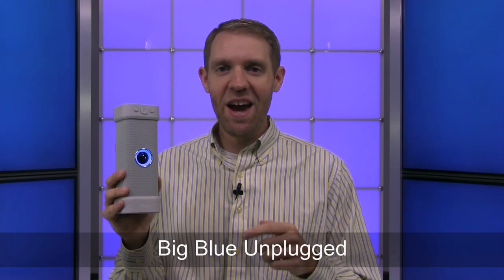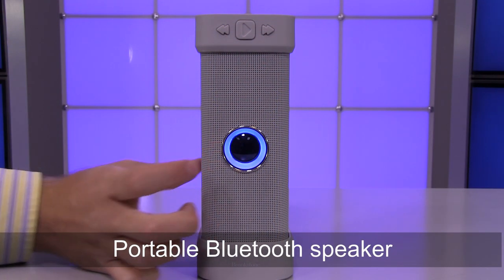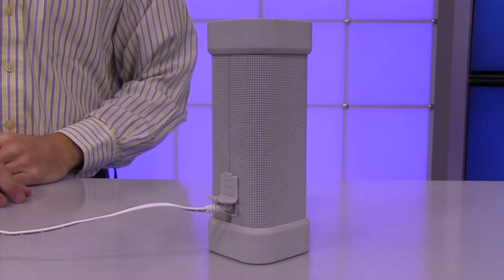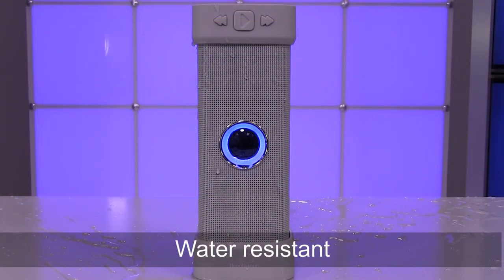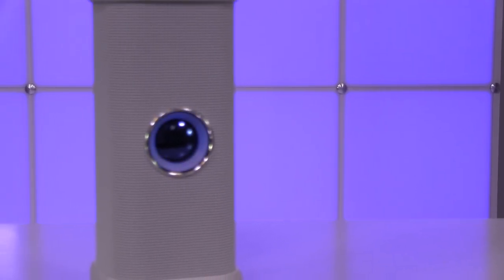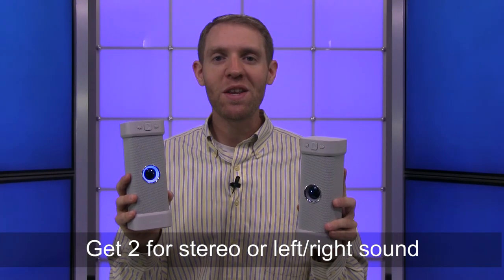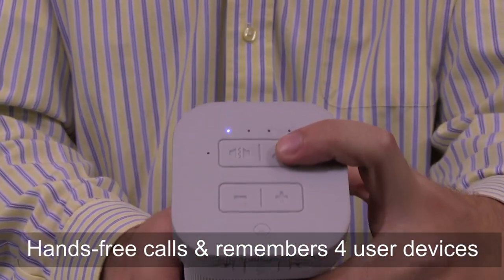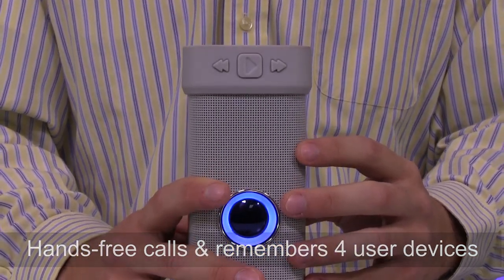Big Blue Unplugged Wireless Indoor Outdoor Speaker